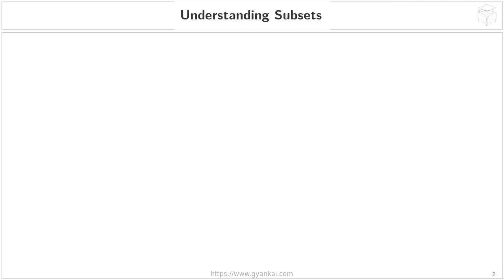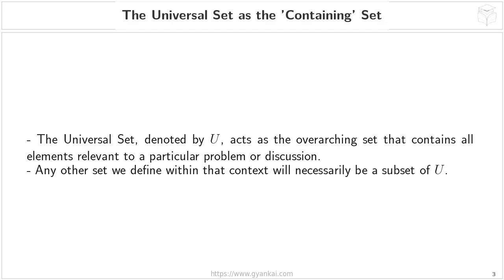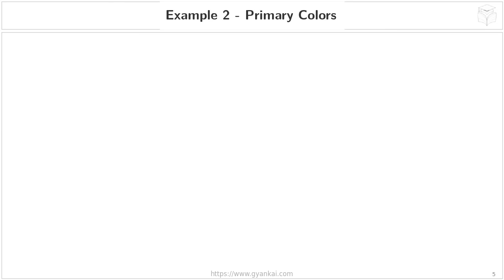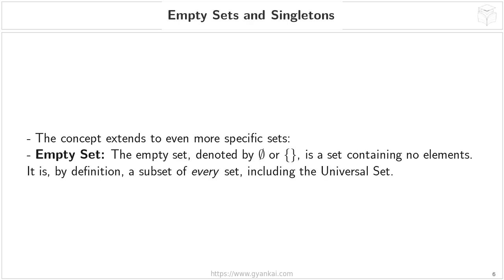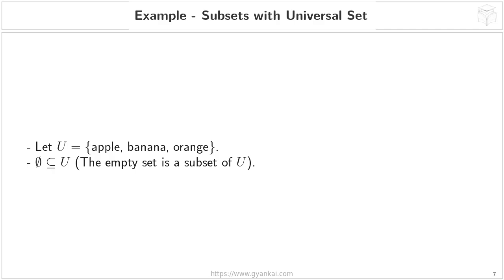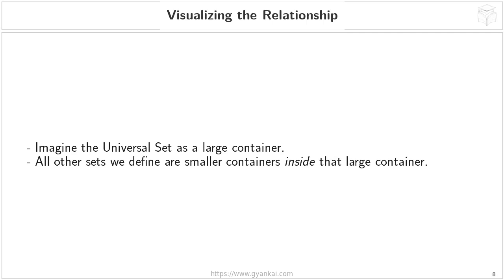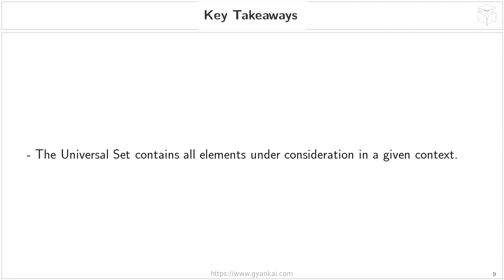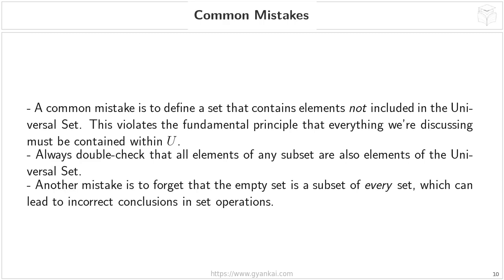Visualizing a Single Subset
Master the concept of Venn Diagrams in this comprehensive NCERT Class 11 Mathematics tutorial! In this video, we break down how to visualize a single subset and provide a clear, step-by-step process for representing them accurately. You will explore both mathematical examples and practical real-world applications to understand the logic behind the diagrams. We also highlight common mistakes students often make and conclude with key takeaways to ensure you master this fundamental topic of Set Theory. Perfect for Class 11 students preparing for exams!